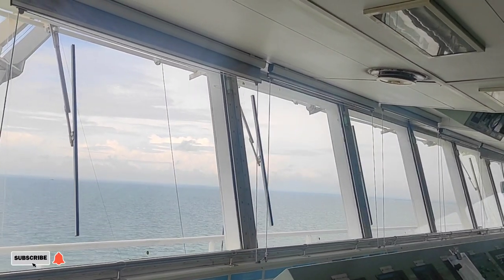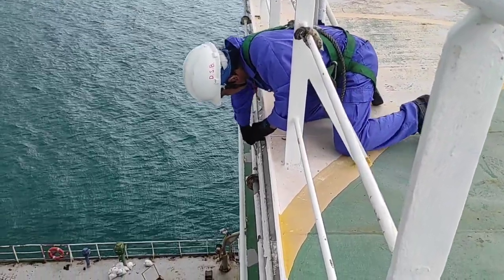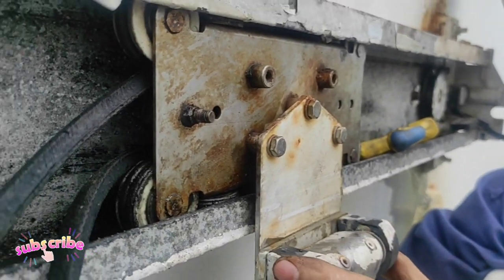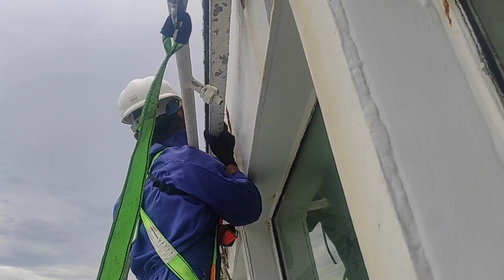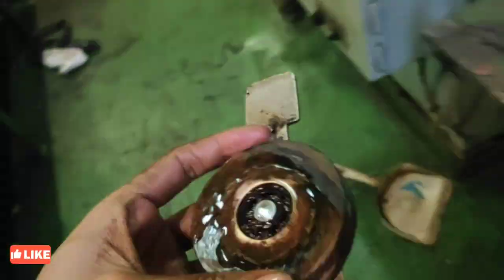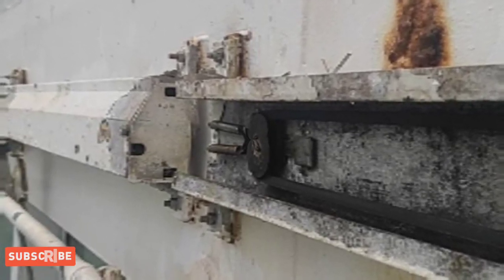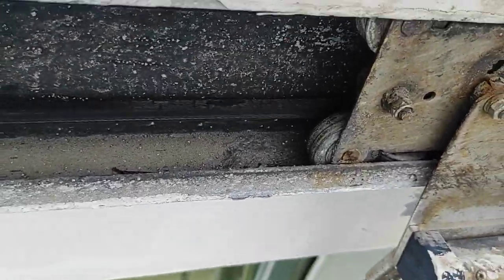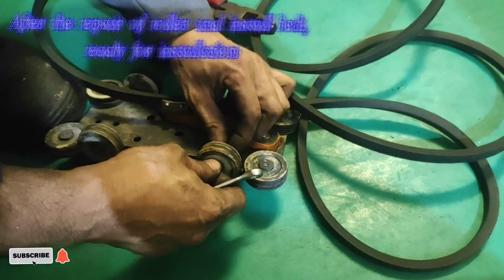How to fix wiper that are not working, Bridge Window Wiper Repair, Bulk Carrier, Electrician/ETO/ETR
Repairing Bridge Window Wiper with Second Engineer!
for more video updates!